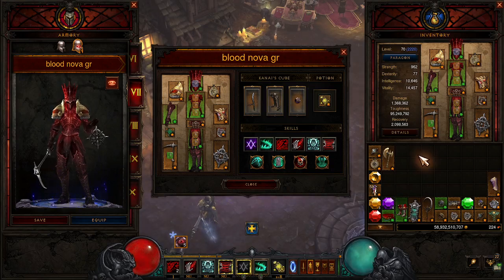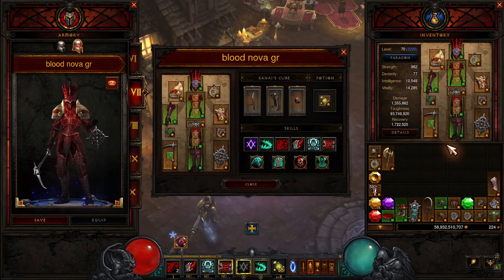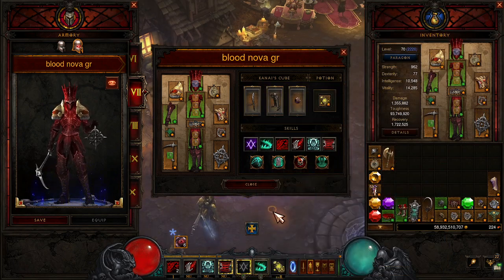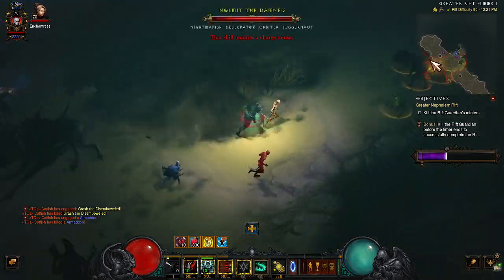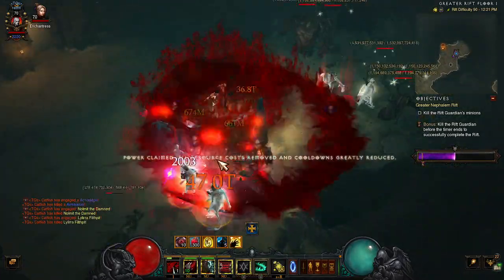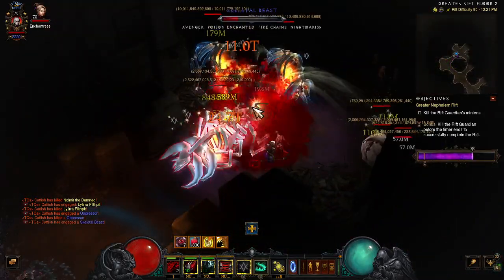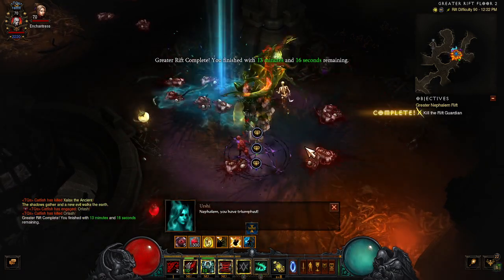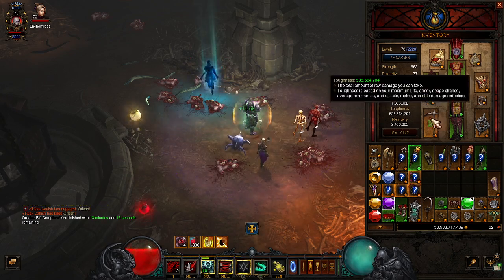Diablo 3 Season 28 Necromancer Trag'oul Blood Nova Speed GR Build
This diablo 3 season 28 necromancer trag'oul blood nova speed gr build will have you darting around and deleting the screen while you giggle and watch netflix on your other monitor!